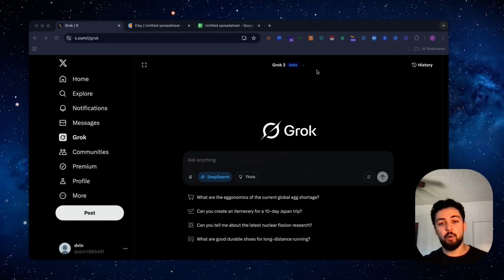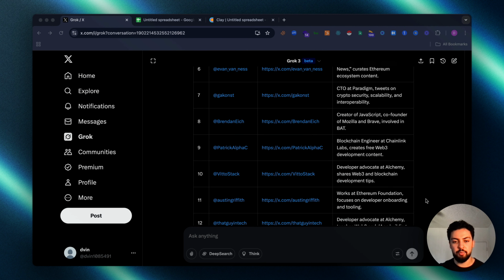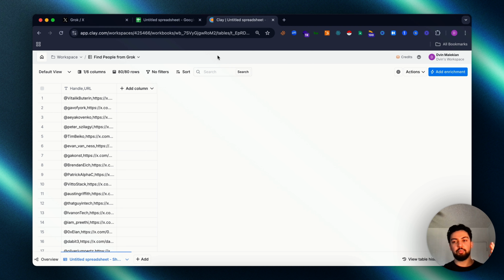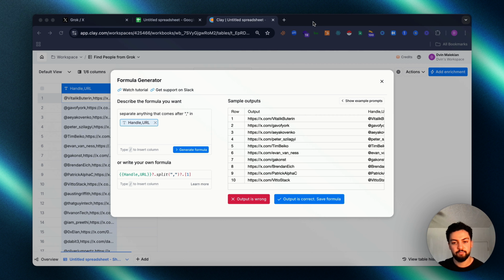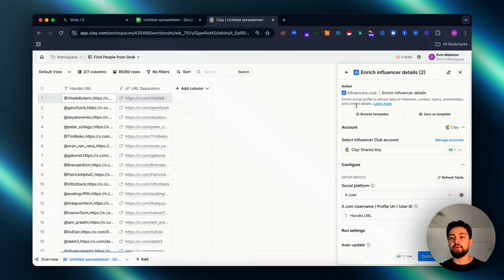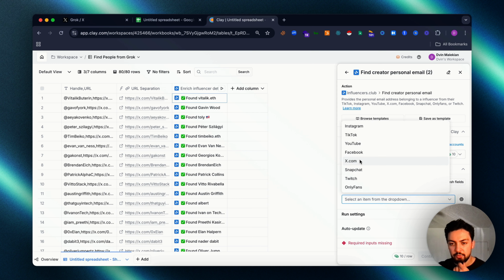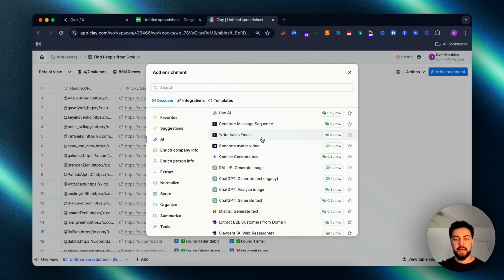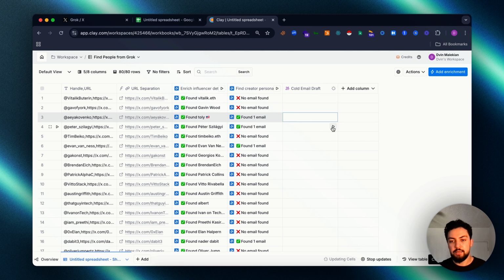Make Your Lead Generation 100% Automated with Grok AI!